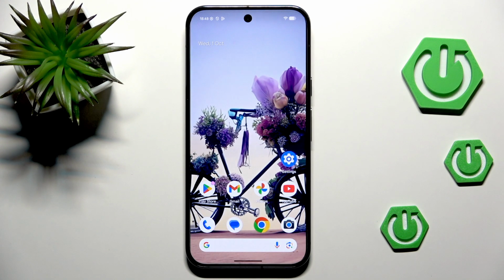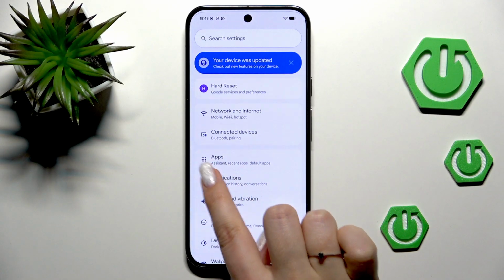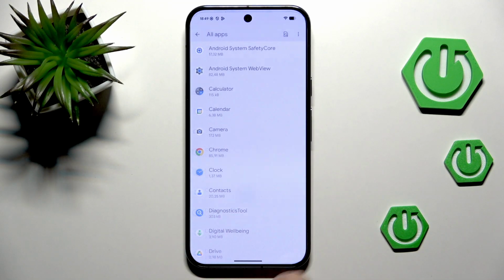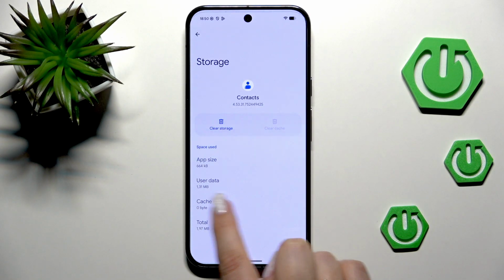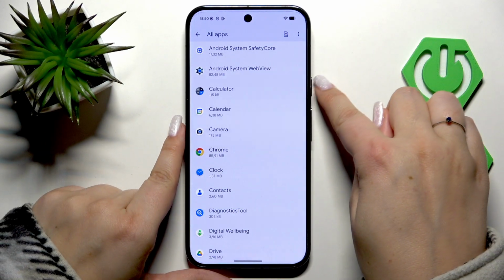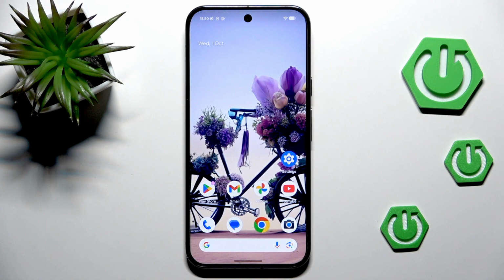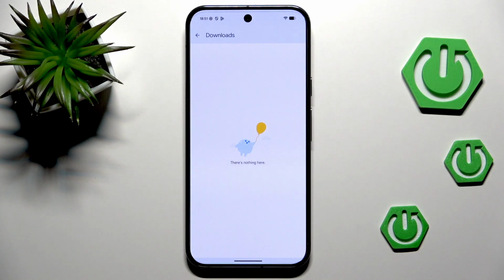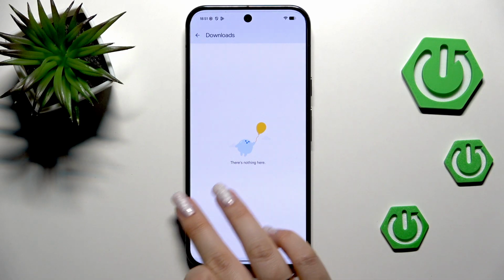GOOGLE Pixel 10 Pro XL – Free Up Storage Without Deleting Apps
If your GOOGLE Pixel 10 Pro XL is running low on storage but you don't want to delete your favorite apps, this video will show you simple and effective ways to free up space. Learn how to clear app cache, manage downloads, and use cloud backup to keep your device running smoothly. We'll walk you through each step, including how to remove unnecessary files and optimize your storage without losing important data or uninstalling any apps. These tips are perfect for anyone looking to maximize storage on their GOOGLE Pixel 10 Pro XL and keep their phone fast and efficient.

How to free up storage on GOOGLE Pixel 10 Pro XL without deleting apps?
How to clear cache on GOOGLE Pixel 10 Pro XL?
How to backup photos and videos on GOOGLE Pixel 10 Pro XL to save space?

0:00 Introduction
0:08 Open Settings and Find Apps
0:25 Clear App Cache
0:46 Restart Device to Confirm Changes
1:00 Manage and Delete Downloaded Files
1:35 Use Cloud Backup for Photos and Videos
2:10 Remove Media Files to Free Up Space
2:40 Final Tips and Summary